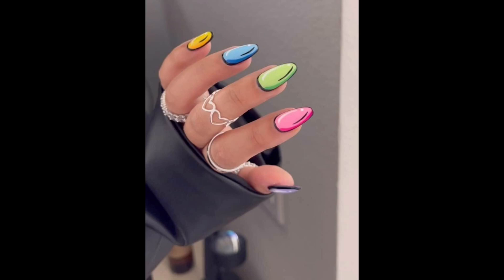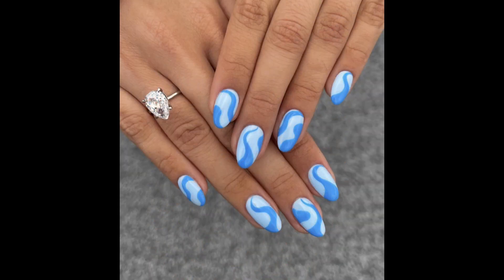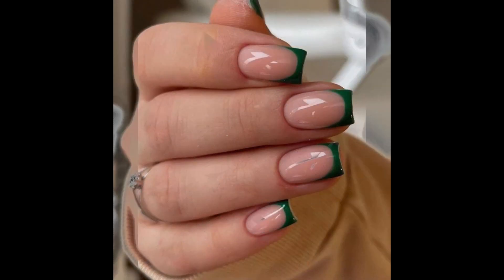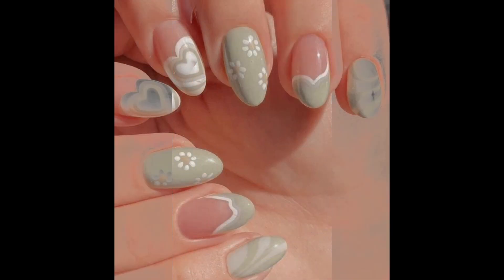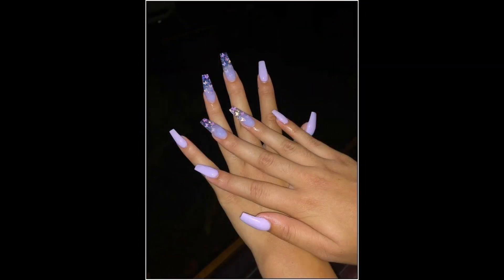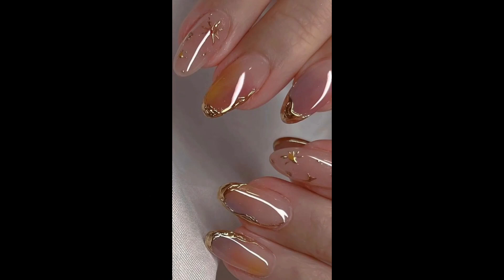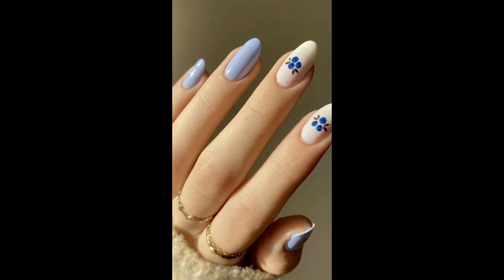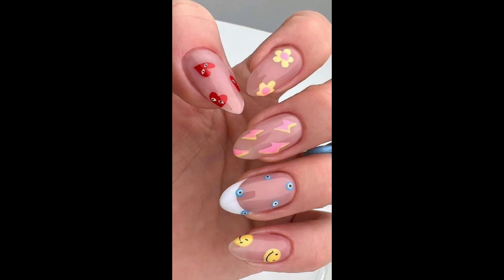Top Nails Trends and techniques by @Womensfashiongallery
The several nail trends were gaining popularity in the beauty and fashion industry. However, please note that trends can evolve rapidly, so it's a good idea to check for the latest updates. Here are some trends that were prevalent at that time:

1. **Abstract Nail Art**: Abstract designs featuring geometric shapes, bold lines, and asymmetrical patterns were becoming increasingly popular. This trend allowed for creativity and individuality in nail art.

2. **Negative Space Nails**: Negative space manicures, where parts of the natural nail are left exposed, were a chic and minimalist trend. This style often incorporated intricate designs or patterns around the exposed areas.

3. **Pastel Colors**: Soft pastel hues such as blush pink, baby blue, lavender, and mint green were trending for their delicate and feminine appearance. These colors were popular for both solid manicures and nail art designs.

4. **Sculpted Nails**: Sculpted nails, including almond-shaped, coffin-shaped, and stiletto-shaped nails, continued to be a popular choice for those seeking a bold and dramatic look. These shapes often provided a modern twist on classic nail styles.

5. **Metallic Accents**: Metallic nail polishes, including gold, silver, rose gold, and copper, were being used to add glamour and shine to manicures. Metallic accents were often incorporated into nail art designs or used for statement nails.

6. **Sustainable Nails**: With a growing emphasis on sustainability and eco-conscious beauty practices, there was an increase in the popularity of non-toxic and eco-friendly nail products. This included nail polishes formulated without harmful chemicals and biodegradable or reusable nail tools.

7. **Mismatched Nails**: Mismatched nail designs, where each nail features a different color or design, were a fun and playful trend. This style allowed for experimentation with various colors, patterns, and textures.

8. **Vintage Inspired**: Vintage-inspired nail designs, such as retro floral patterns, polka dots, and art deco motifs, were making a comeback. These nostalgic designs offered a charming and timeless appeal.

9. **Nail Embellishments**: Embellishments such as rhinestones, pearls, studs, and charms were being used to add texture and dimension to nail art designs. These embellishments could be applied individually or arranged in intricate patterns.

10. **Gradient Nails**: Gradient or ombre nail designs, where colors blend seamlessly from one to another, were a popular choice for those seeking a soft and gradient effect. This trend allowed for experimentation with various color combinations.

Remember, nail trends can vary depending on personal style, cultural influences, and seasonal preferences. It's essential to choose trends that resonate with your individual taste and personality.